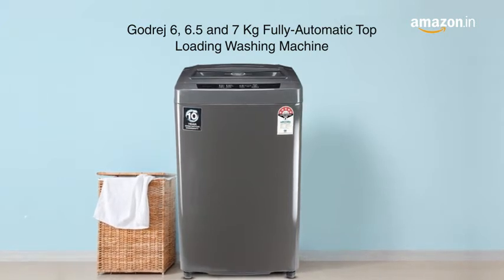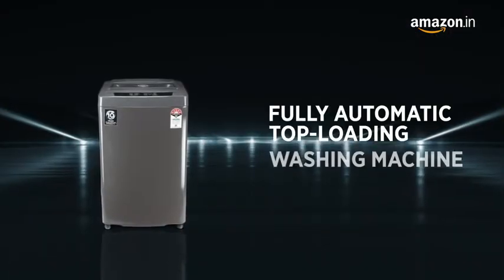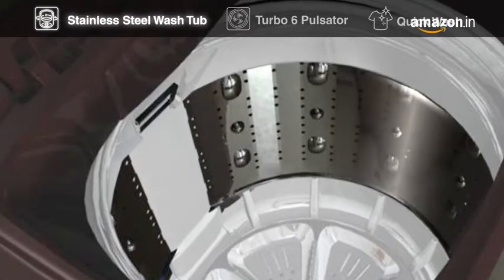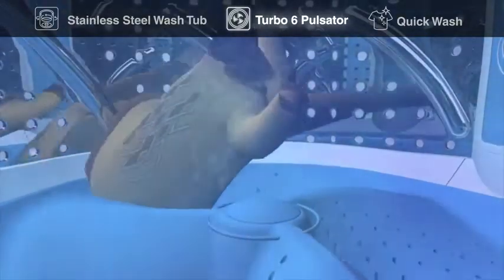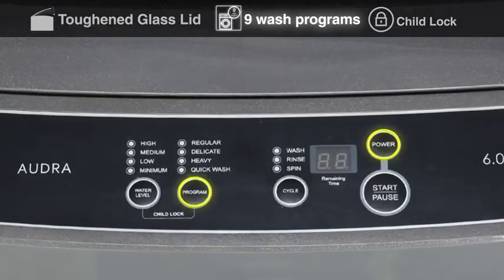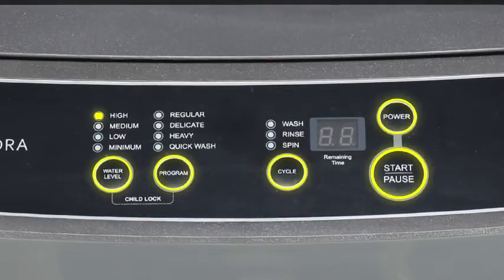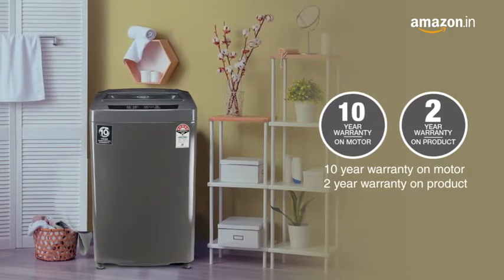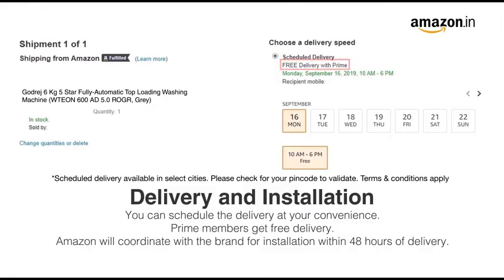Godrej 6.2 Kg Fully-Automatic Top Loading Washing Machine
Fully-automatic top load washing machine: Affordable with great wash quality, Easy to use
Capacity 6.2 kg: suitable for small families
Manufacturer warranty: 10 Year Warranty on Wash Motor and 2 year Warranty on product
700 Spin RPM: Higher the spin speed, lower the drying time
Wash programs: 5 wash programs, Active Soak option
Made in India
Power Source: 230 V, 50 Hz, 5 A
Also included in the box: 1 Washing Machine, Warranty Card, Manuals
Special features: 5 wash program, Active Soak, Auto restart and memory back up, Turbo-6 Pulsator, I-wash technology, Acu-wash Drum, Child lock, and Scratch-proof Toughened glass lid

Best Offer